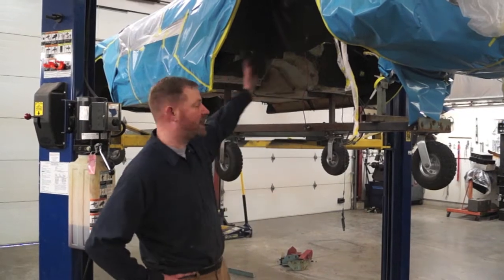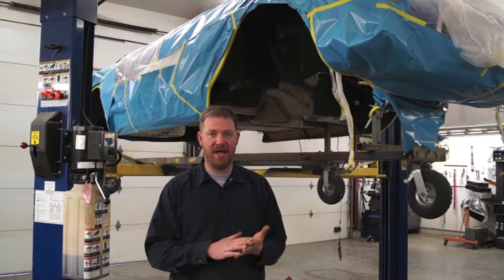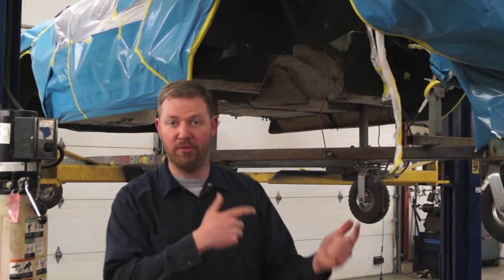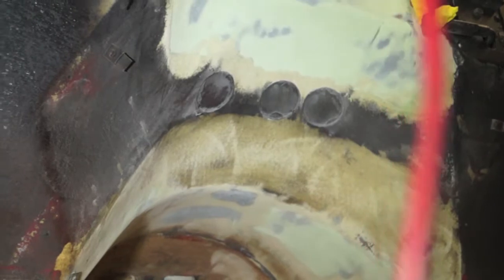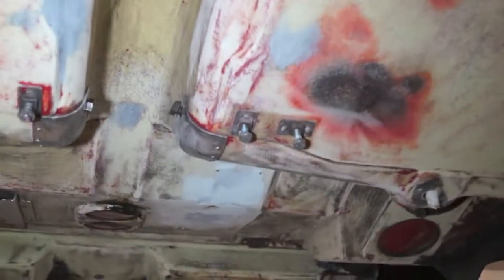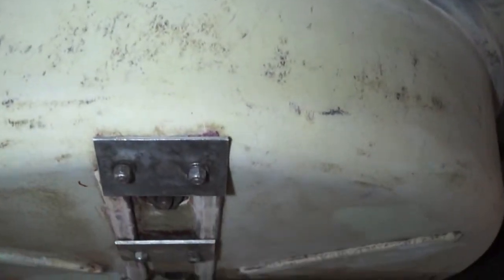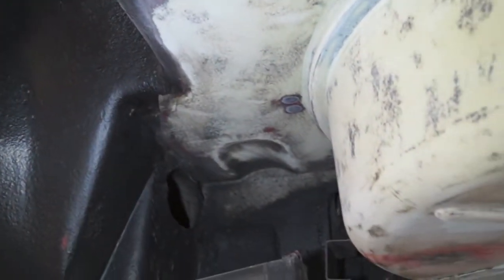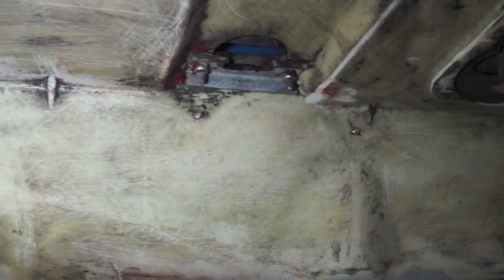SR2 Corvette Part 2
In part 2 of our 1956 Corvette SR2 build we show the underside fiberglass restoration.